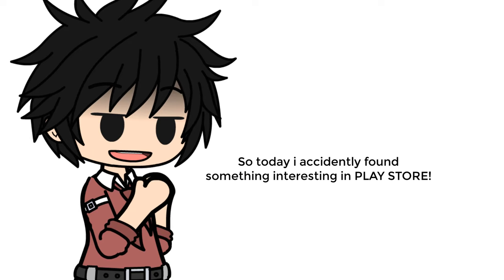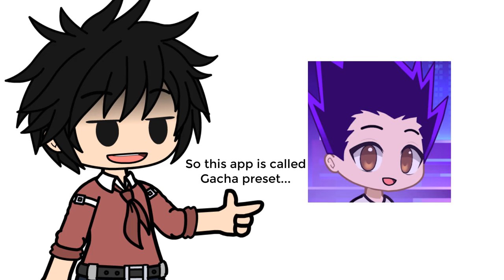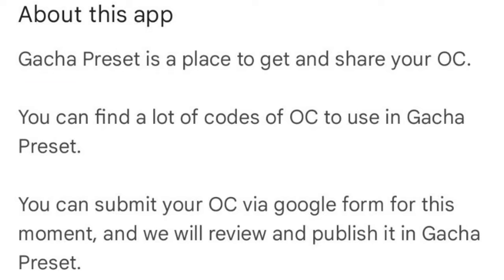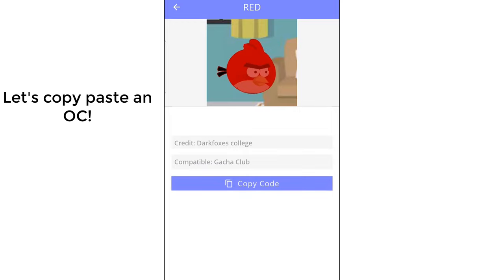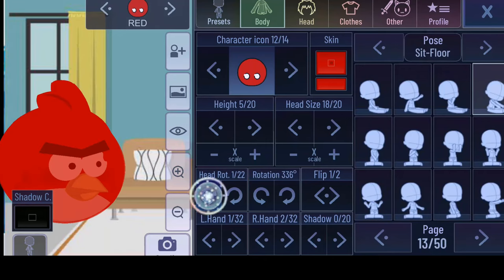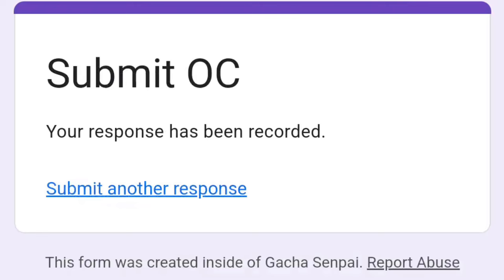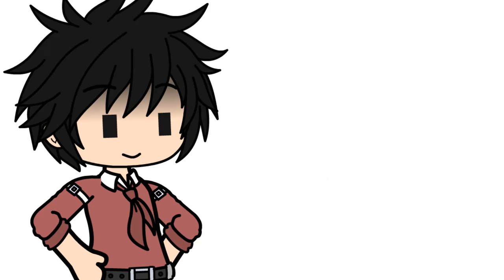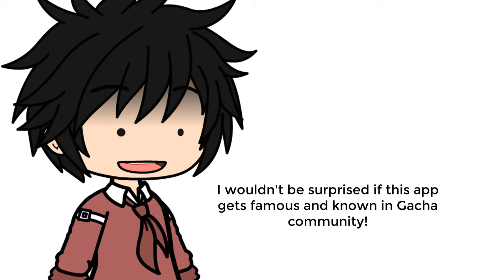A New GACHA APP is On Playstore..? 😳😨😱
This is a New Gacha App..
it's Not made By Luni But, It's Working fine...
You can Install it if You Want.
It's Pretty cool for Sharing OC's!